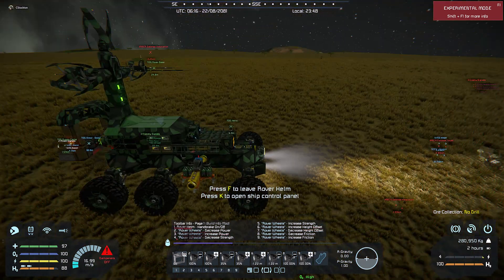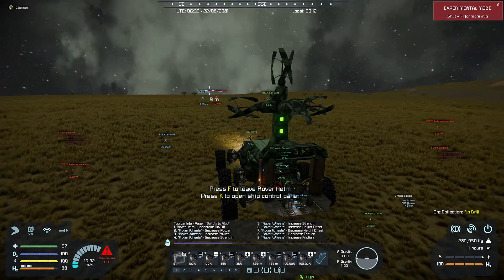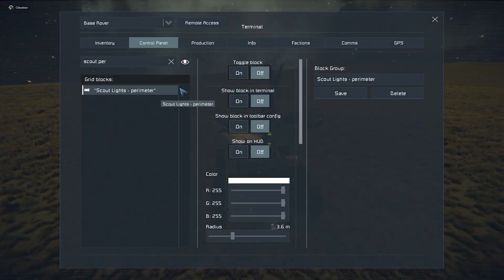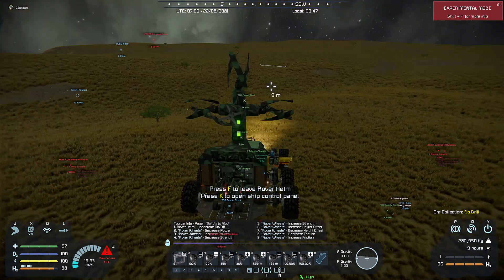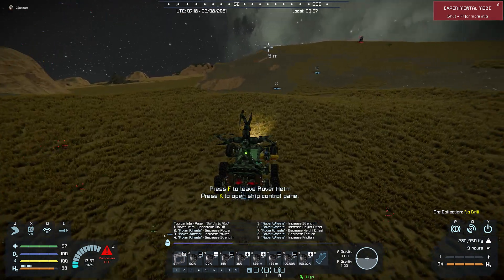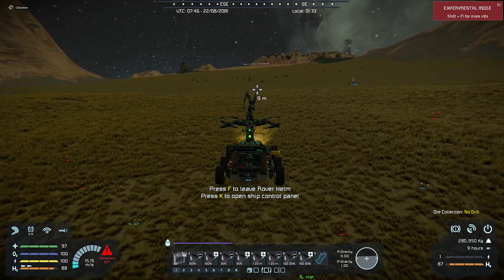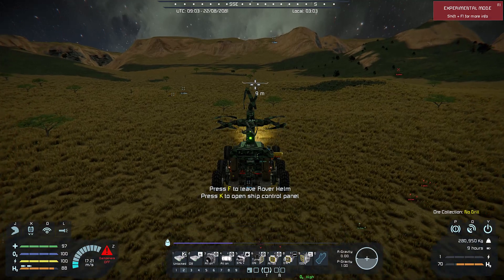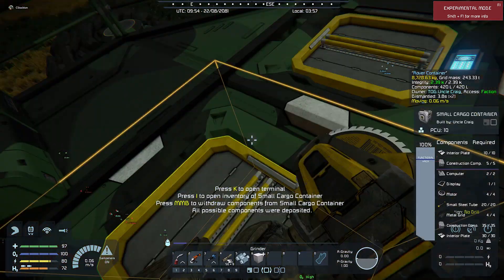SPACE ENGINEERS: RNA-Hood Mission Ep 29 - nature in league with Imber?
Making their way back to the SOEX station, the team seems to encounter several well-camouflaged natural impediments